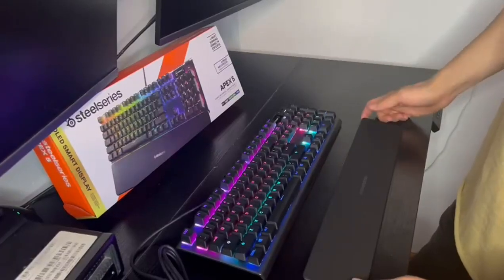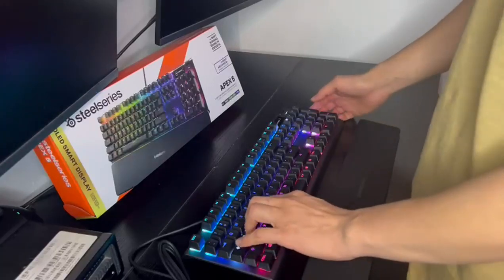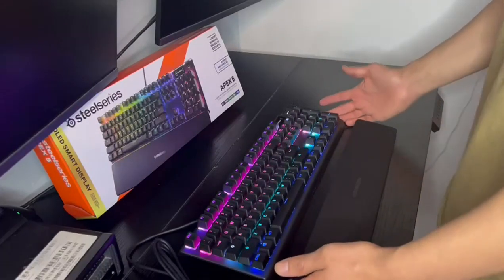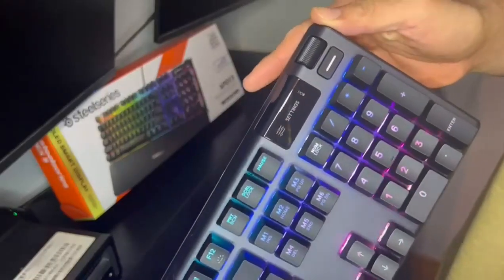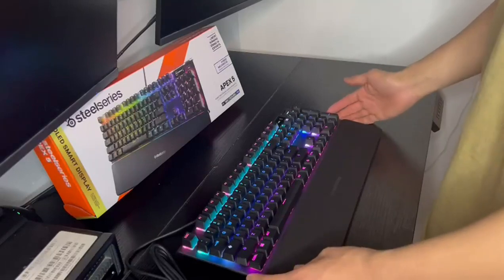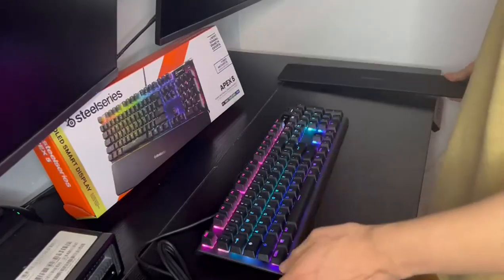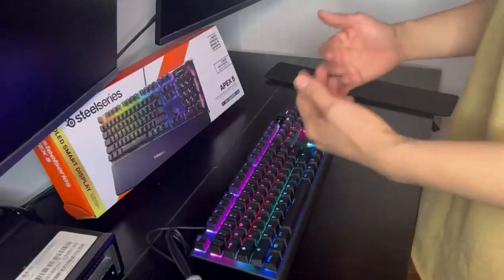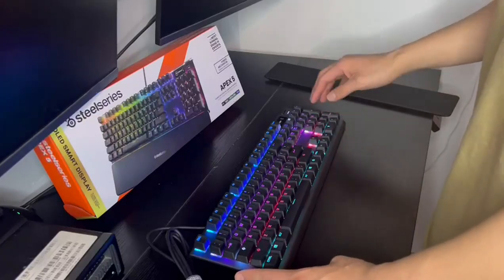Steelseries Apex 5 Keyboard Review and Features